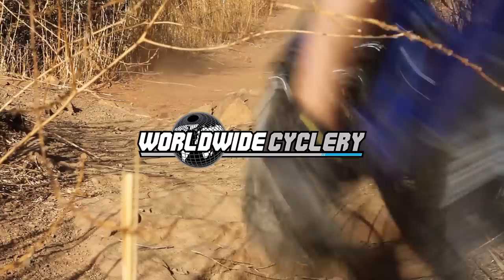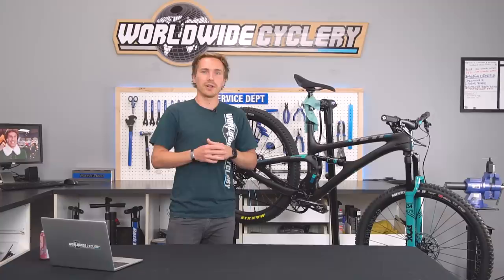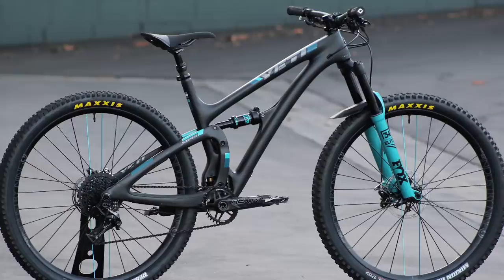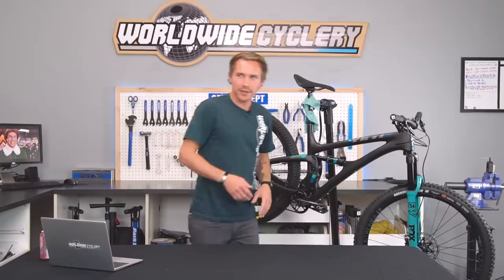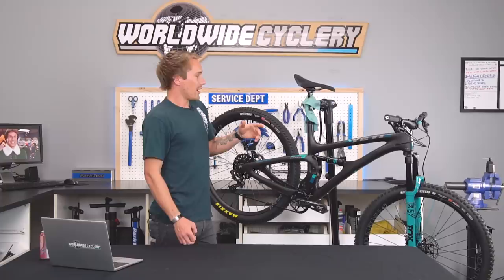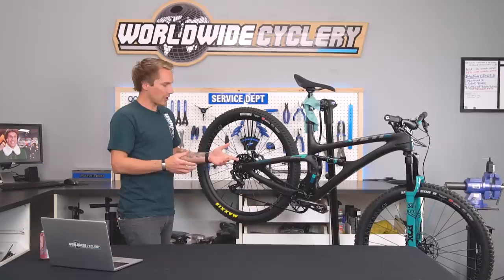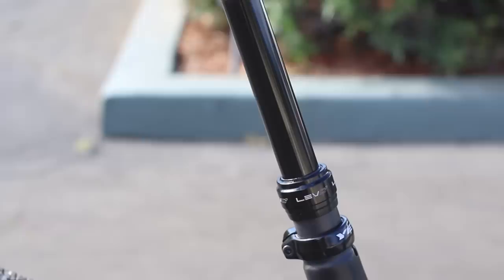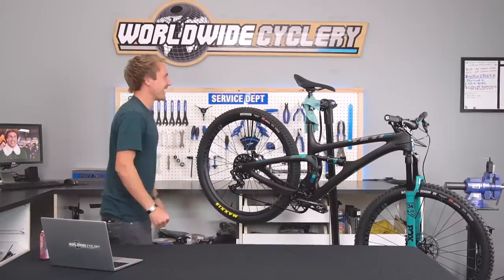Why I Built A Yeti SB4.5 Instead of SB130/SB150!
This is the third Yeti Cycles SB4.5 I have built up. I honestly just love this bike. Even after riding the SB100, SB130 and SB150 I still fell back the "Outdated" and now discontinued Yeti SB4.5. The frame is crazy light and it really just falls right in between the SB100 and and SB130. With some specific parts and little tricks like offset shock hardware I have trouble finding a better bike for where I ride and how I prefer my bike to look and feel. Why is this? Well check out the video to see some of the local riding I do and why I chose this bike and everyone of the parts.